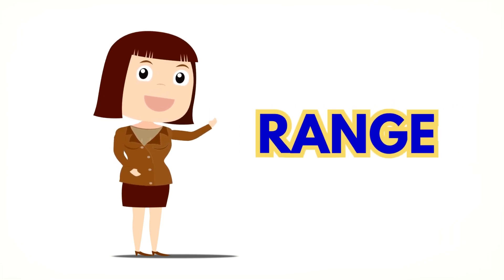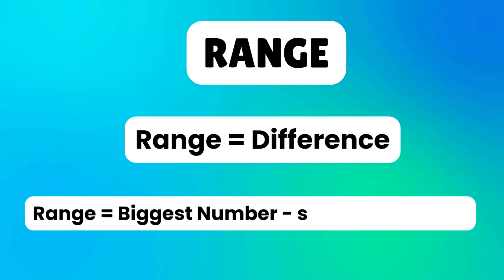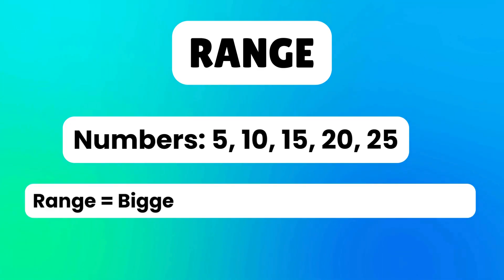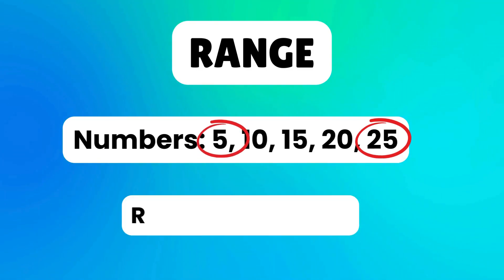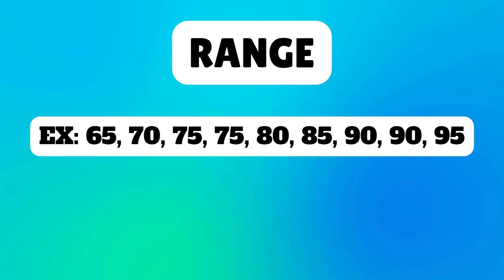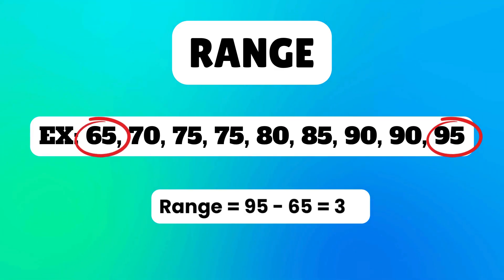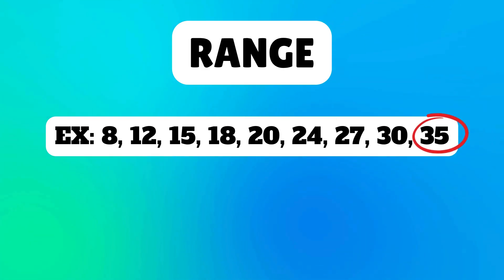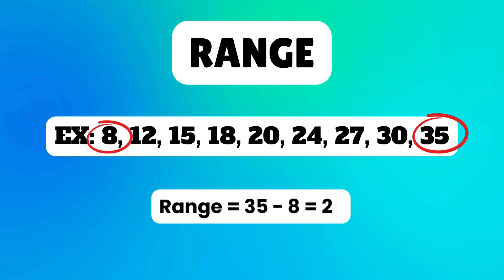What Is Range? | How to Find Range! Easy Math for Kids!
Let's learn how to find the Range. What is the range?
This fun and simple math video teaches what Range means in numbers!
We look at a list of numbers, find the biggest and the smallest, and subtract to find the range.
Perfect for kids learning math basics — let’s learn together with easy examples!